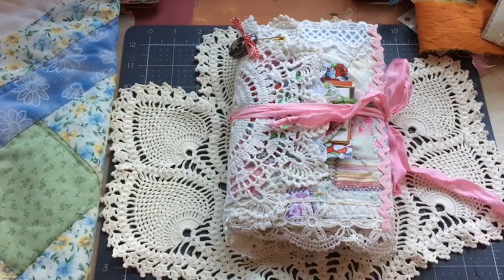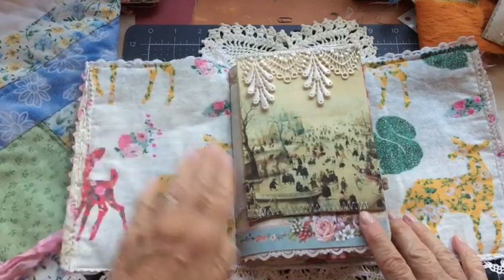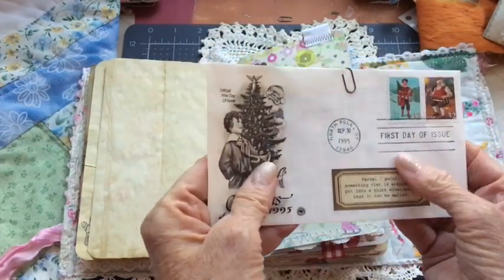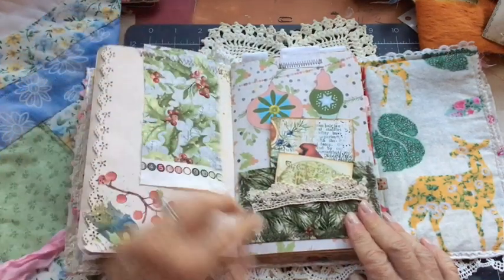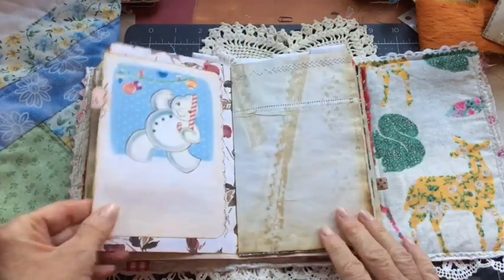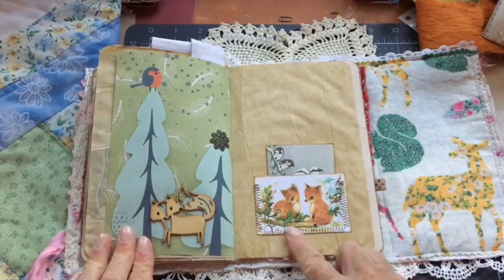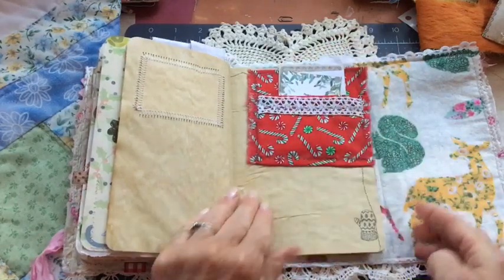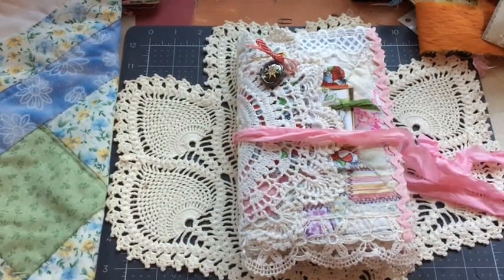Merry Kittymas Junk Journal (sold)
Soft-cover junk journal decorated with lace, doilies, and vintage handkerchief. Pinkish Christmas theme.